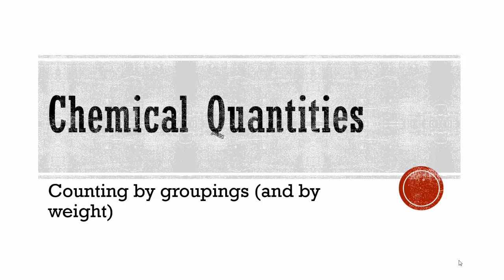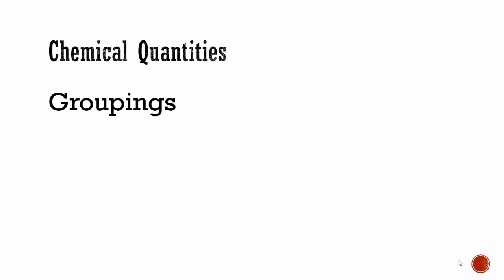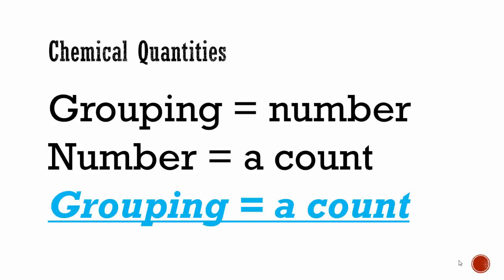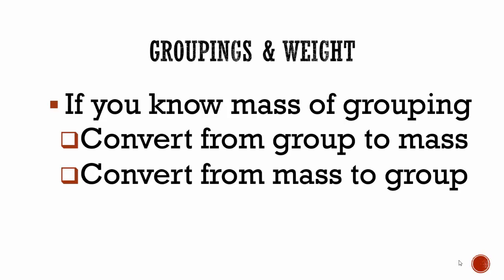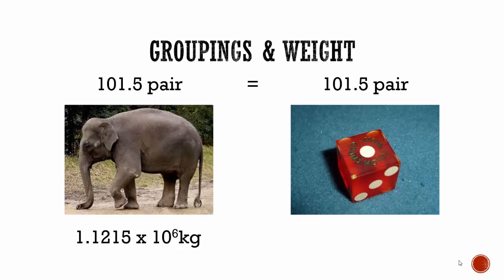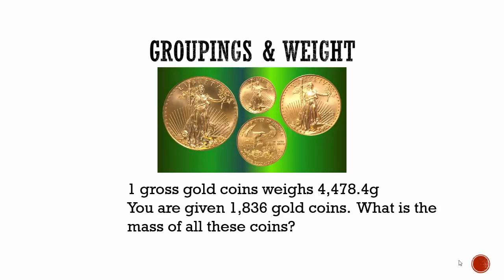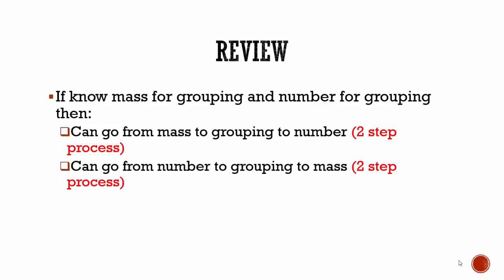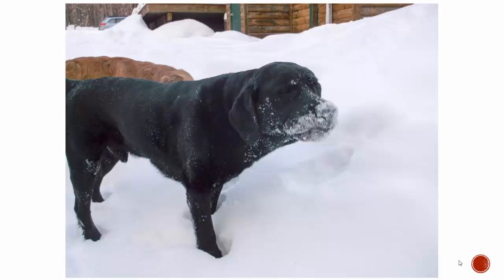8.2 Counting by Groupings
How we can use words to represent numbers.  Also, more counting by weight.